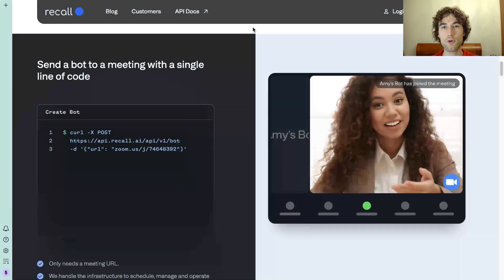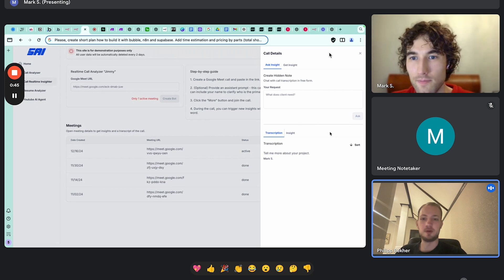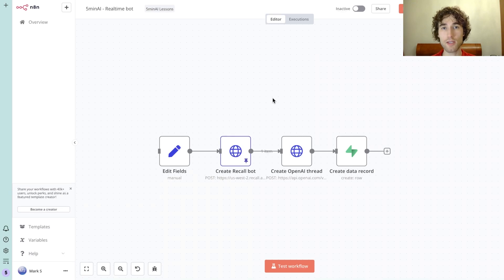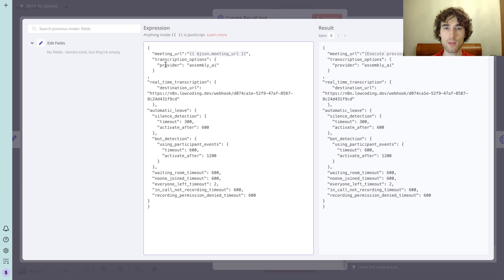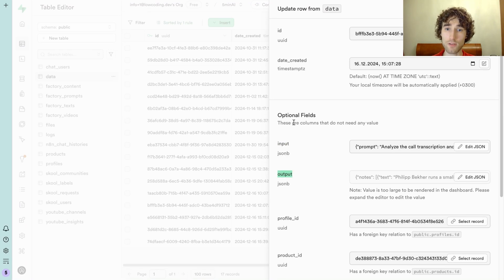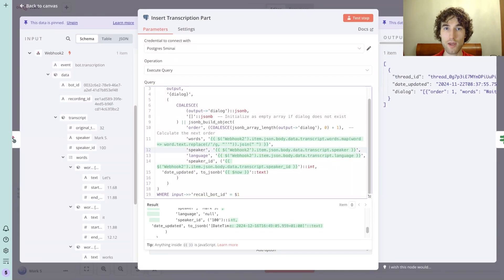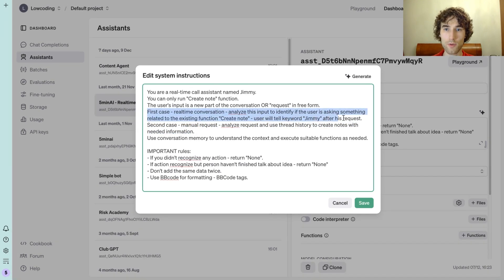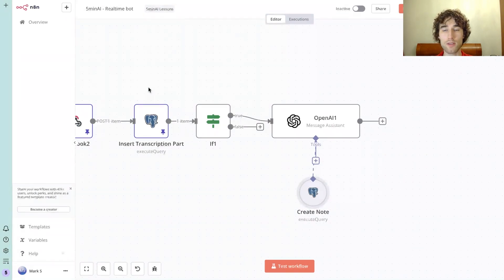How to get instant personalised script on Google Meet sales calls with AI agent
In this video, a powerful AI tool is demonstrated that can assist users in real-time during interviews or business calls by providing insights and transcriptions. The tutorial explains how to set up a bot in N8N to join various meeting platforms like Zoom and Google Meet, thereby enabling real-time transcription to help with decision-making during conversations. Key features include customizing prompts to guide the AI, storing insights in a database, and recognizing specific command keywords during discussions. This innovative approach allows for enhanced interaction during professional communications.

Why me?
New here? Welcome! 👋 I'm Mark, and I turn complex business ideas into working products in days using no-code. TLDR: I've spent 4 years in the no-code space, automating 300+ processes for companies like Miro and JTI, and building enterprise-scale systems that handle millions in cash flow. While everyone's talking about no-code and AI, I noticed most people still spend months building what could be done in days. This channel is where I show you exactly how to build real products lightning-fast using no-code tools, smart automations, and AI integration. No fluff—just practical systems that actually work at scale!

00:00:00 - Introduction
00:00:36 - Overview of Recall.AI
00:01:23 - Example Use Case
00:02:41 - Building the Tool
00:03:18 - Setting Up the Meeting URL
00:04:31 - Creating OpenAI Thread
00:05:55 - Storing Results in Supabase
00:06:33 - Transcription Processing
00:08:13 - OpenAI Assistant Processing
00:11:13 - Conclusion
00:11:31 - Outro